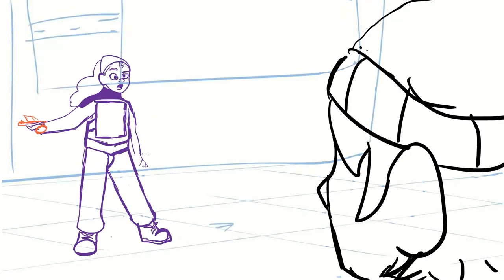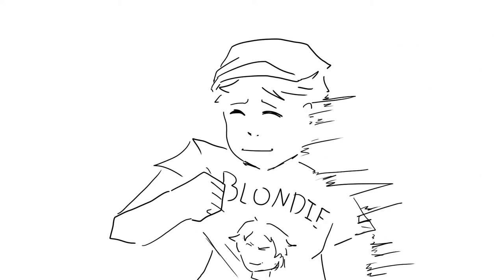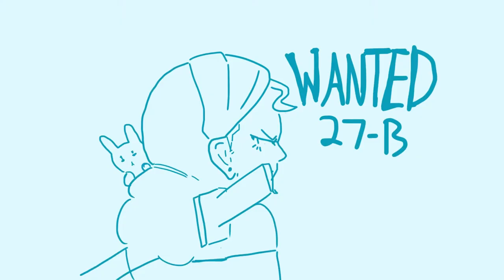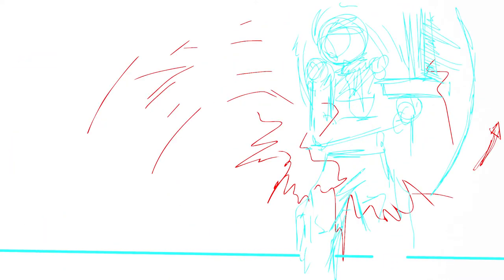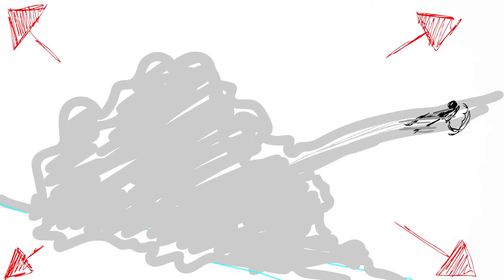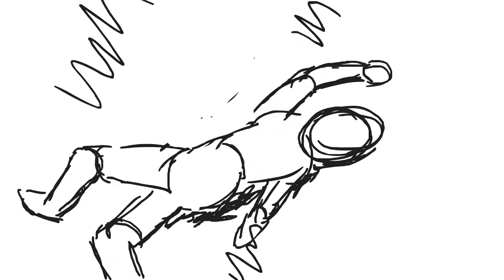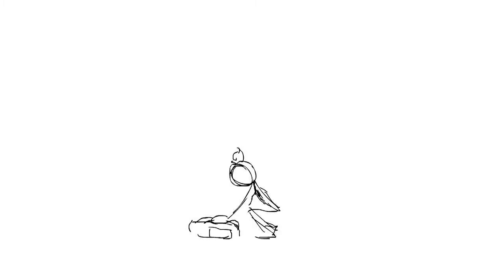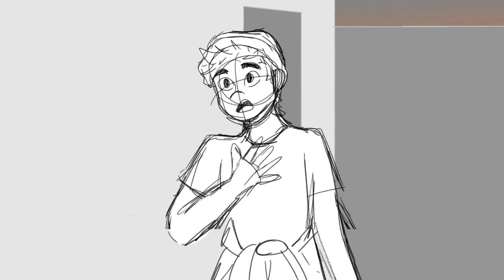Oil and Swords - a film by the 2021 AIM-N-INSPIRE Animation Cohort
At Better Youth, we believe that the future rests in the hands of engaged, driven, and empowered
youth. We also believe that ‘story’ and storytelling are the inspirational means for shaping our future. Through Animation, Interactive/Gaming, Media, and New Media training and development, Better Youth’s AIM-N-Inspire Program cultivates a sense of character, a heart of service, excellence and accomplishment for foster/TAY and opportunity youth ages 16-24 in the Los Angeles County, by providing state-of-the art training in preparation for careers in the creative economy. With support from Skydance Media, Better Youth participants are encouraged to discover and express their personal voice, develop leadership abilities, use their talents to inspire creativity and change, network with leading media and entertainment mentoring professionals, and build marketable skills that will enable them to pursue their life’s vision.

Jason Merrin, AIM Animation Lab Facilitator
2021 AIM Creatives
Jayda Valle
Blessing Theus Baker
Marlene Mendoza
Brenden Butterworth
Kyori Garcia
Ruben Valdez
Chelsea Ramirez
Rosabella Santiago
Breyon Johnson